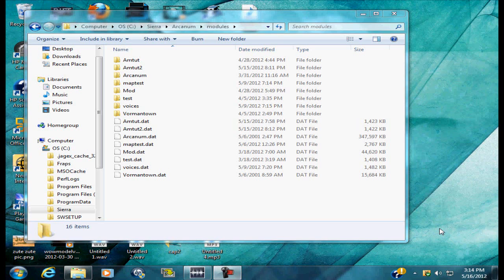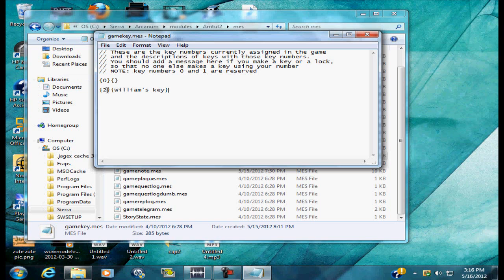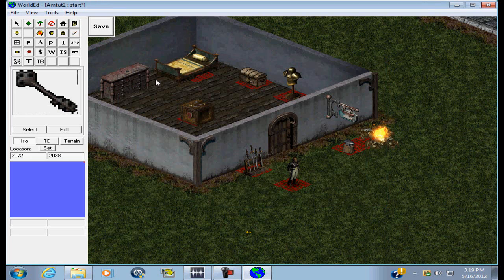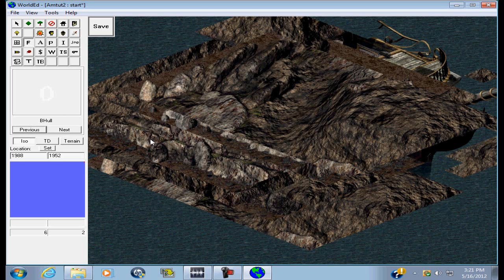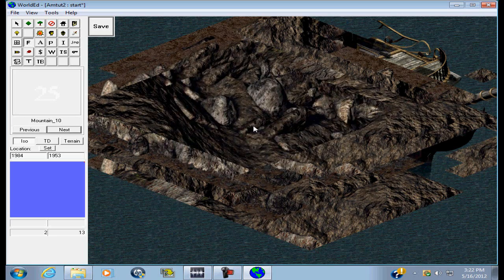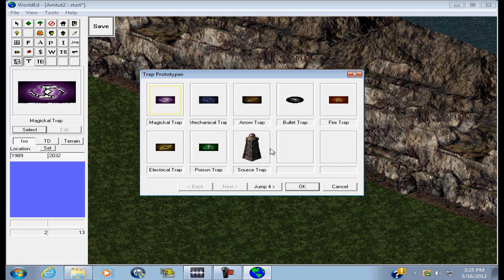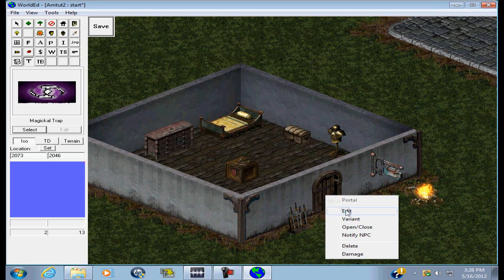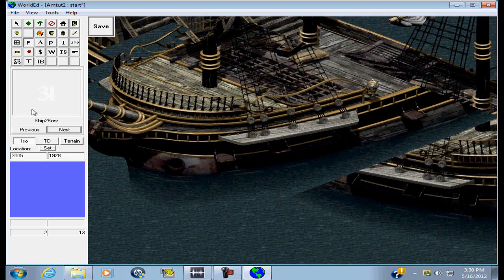Amtut + youtube = salvation Part 3.5 (Keys, Traps, and Facades)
The fifth part of the third chapter the Arcanum modding tutorial written by Dark Underlord. If you have trouble viewing text or numbers watch in HD

You can save your module by coping the stuff in the mod folder to a different named folder. (I took the amtut stuff and put them in amtut2)